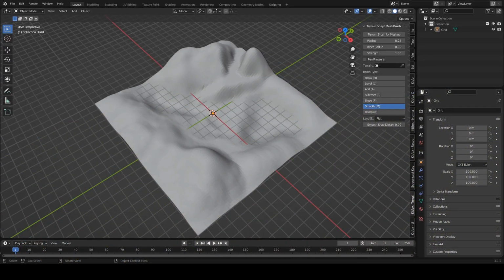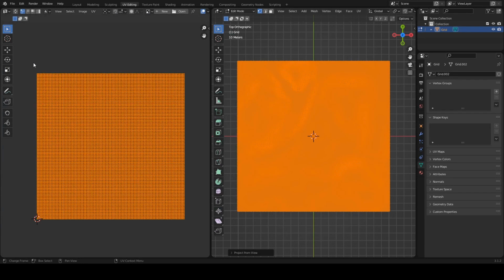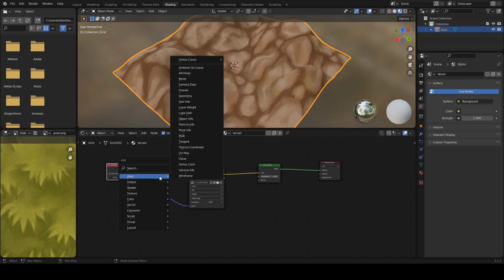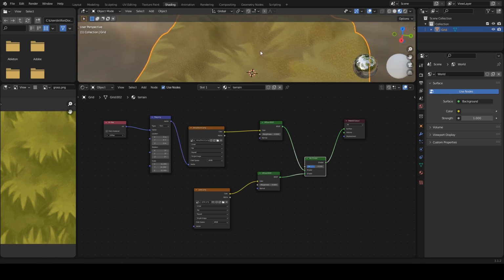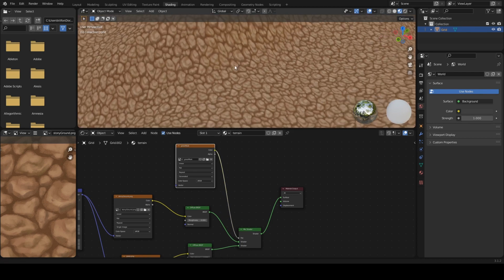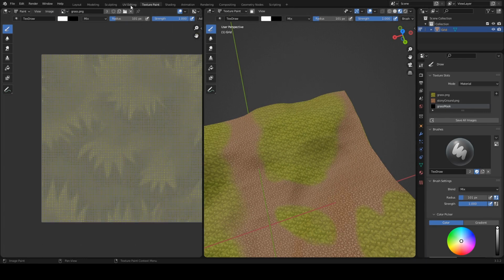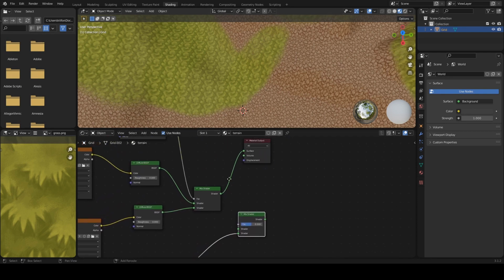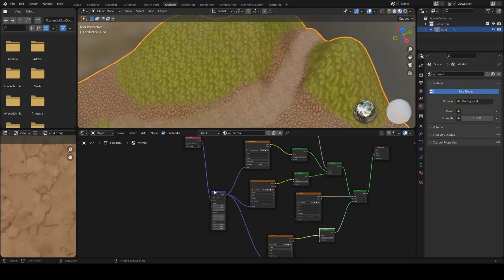Painting a Terrain in Blender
Have a terrain mesh and need to apply textures to it?  This video walks you through using multiple masks to blend textures together to make a complex textured terrain without using an overly huge texture.